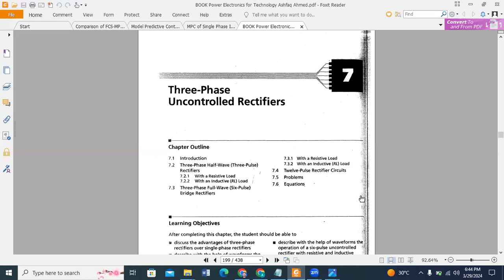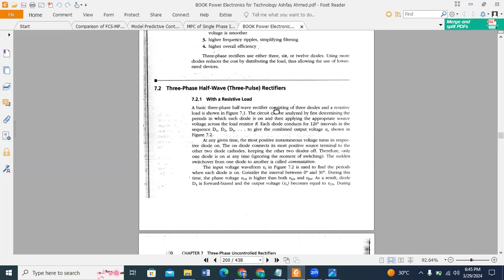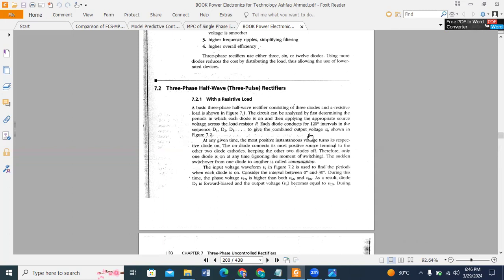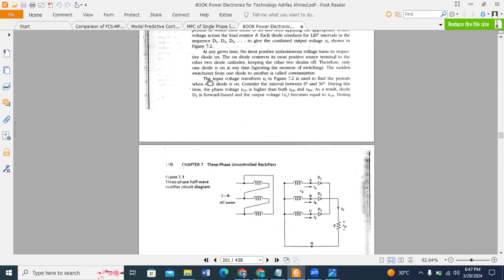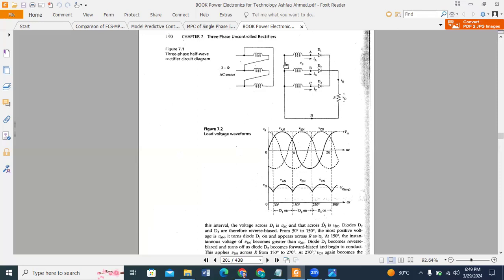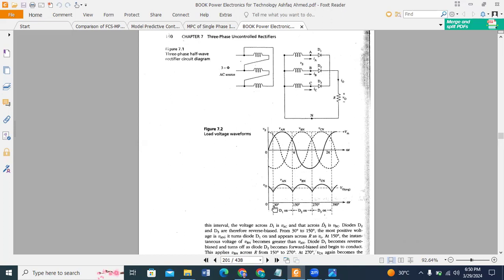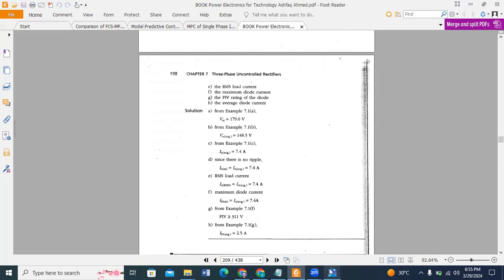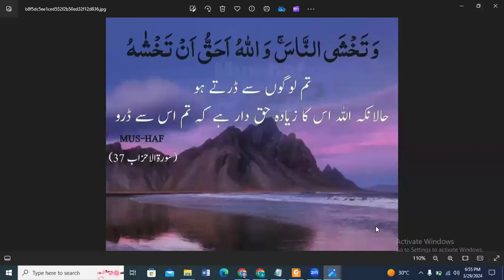of singlephase halfwave uncontrol rectifiers I Lecture 15-16